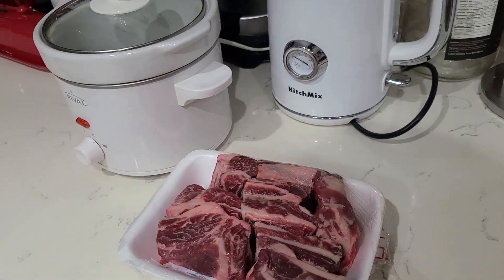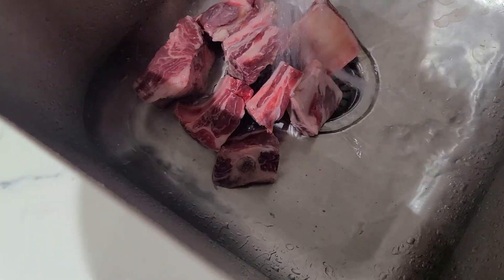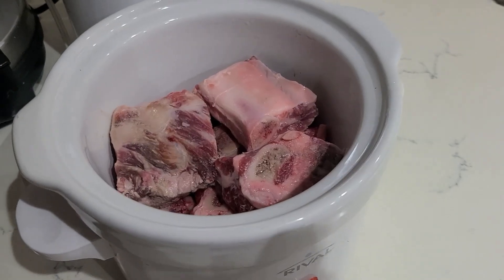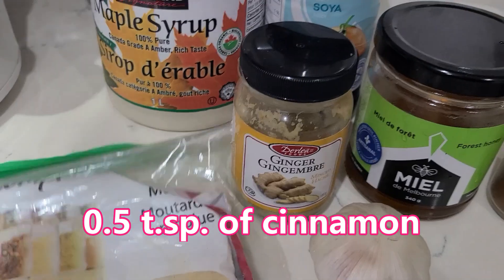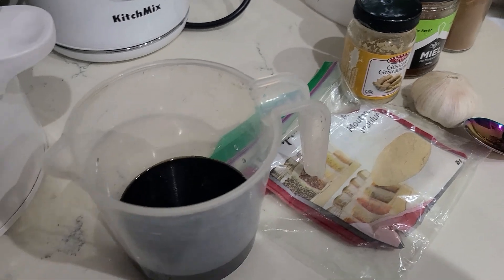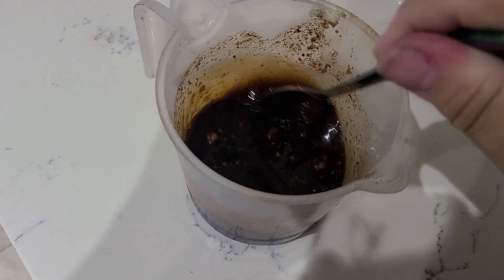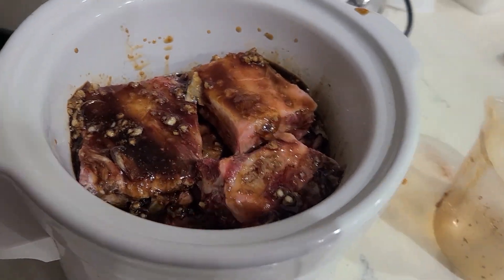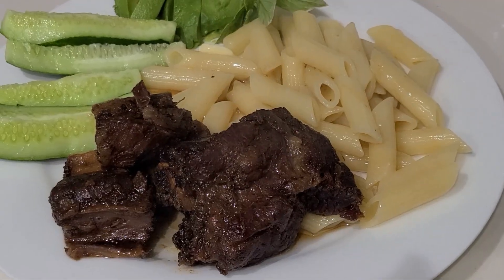Delicious pork ribs in soya marinade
You can support my vide channel buying me a cup of coffee )))
My pages: